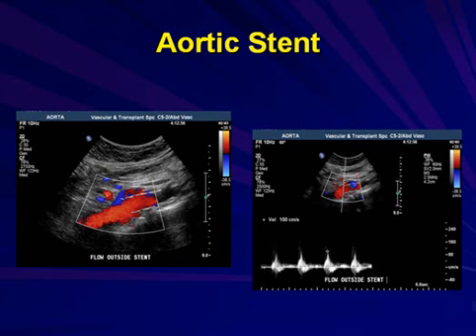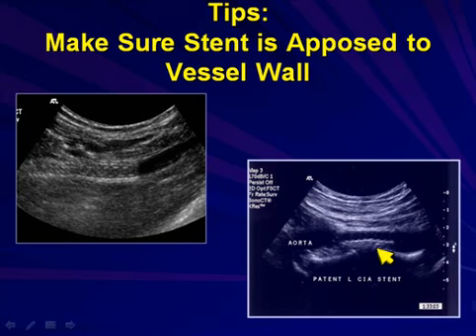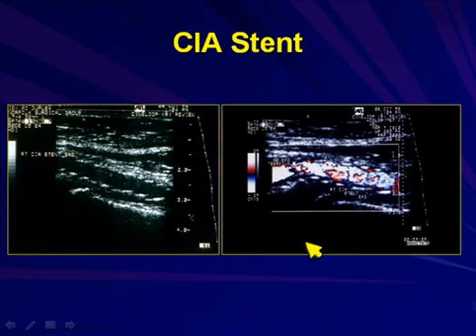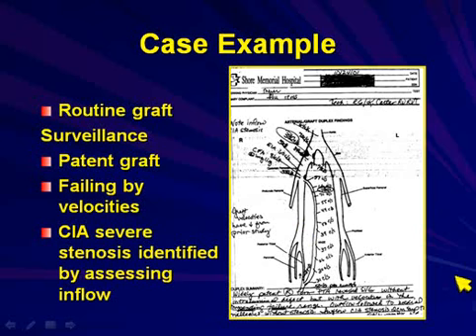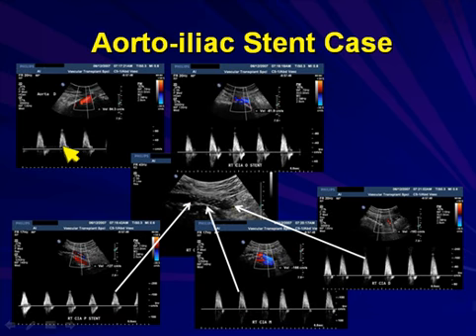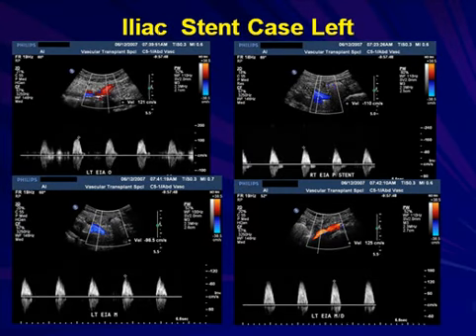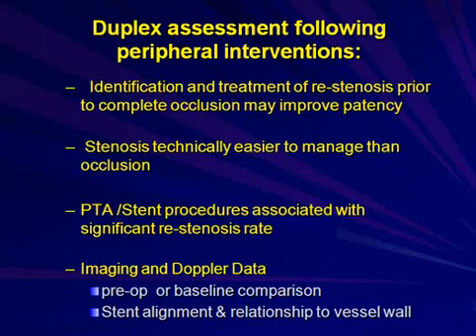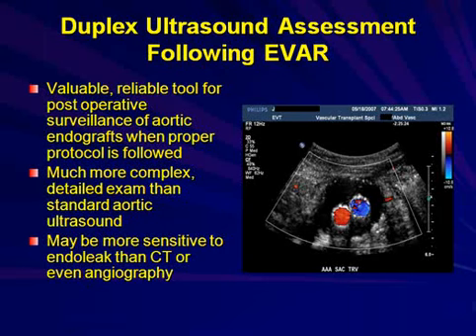ai us 3